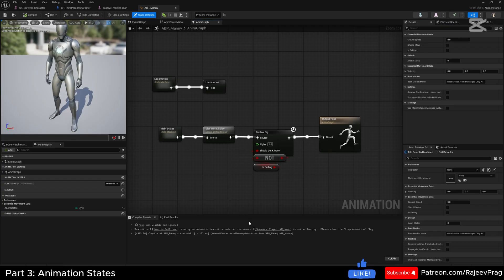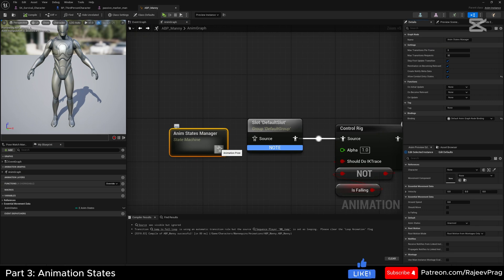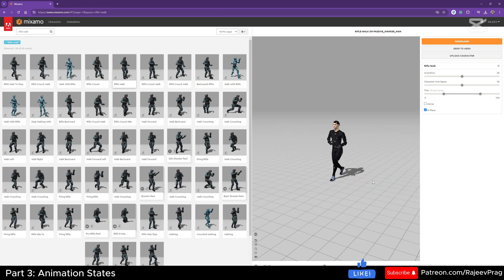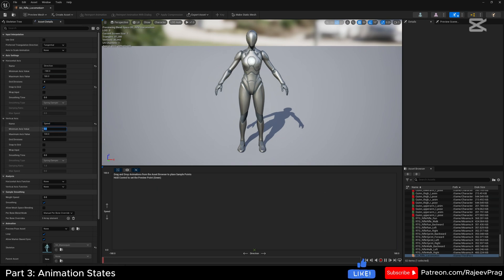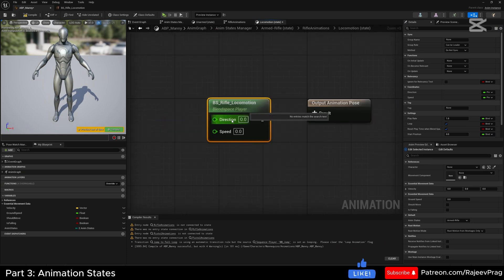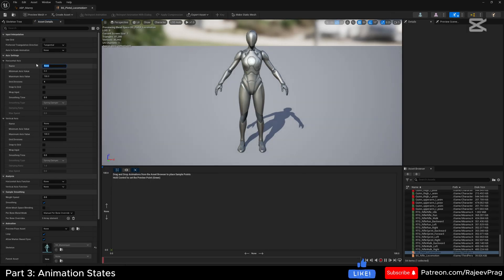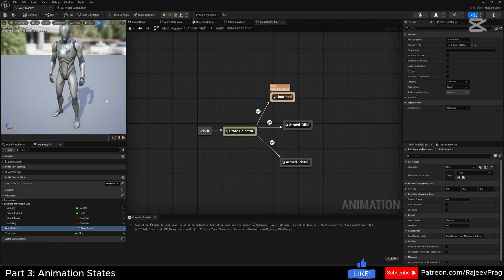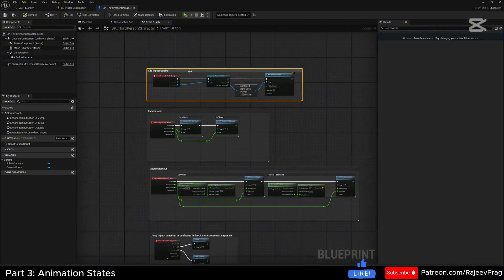Part 3: Animation States using ENUM | Hybrid-Zombie Shooter | Full Course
Welcome back to the Hybrid Zombie Shooter Game tutorial series! In this video, I’ll walk you through the process of integrating Rifle and Pistol animations into Unreal Engine 5.5 using Mixamo and creating smooth, functional animations for your character.

Here’s what we’ll cover step-by-step:

Downloading Rifle and Pistol animations from Mixamo.
Retargeting Mixamo animations to the Unreal Engine skeleton so they work seamlessly with your project.
Creating separate Blend Spaces for Rifle and Pistol animations to handle movement transitions (Idle, Walk, Run, etc.).
Setting up an Animation State Machine using Conduits for clean and organized animation flow.
Using an Enumeration (Enum) to switch between weapon states and control the animation logic efficiently.
By the end of this video, you’ll have functional Rifle and Pistol animations, complete with blend spaces and a state machine ready to expand for gameplay.

📌 Timestamps:
00:00 - Introduction
00:05 - Anim States Enumeration
01:26 - Anim BP States Logic Explained
01:56 - Setting Up Anim States Manager
05:24 - Downloading Rifle Animations from Mixamo
06:43 - Retargeting Rifle Animations
08:51 - Rifle BlendSpace
13:01 - Adding Rifle Blendspace to Anim States Manager
15:41 - Downloading Pistol Animations from Mixamo
17:34 - Pistol Blendspace
19:09 - Adding Pistol Blendspace to Anim States Manager
19:46 - Testing